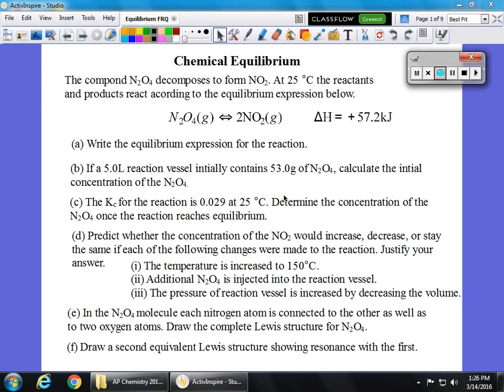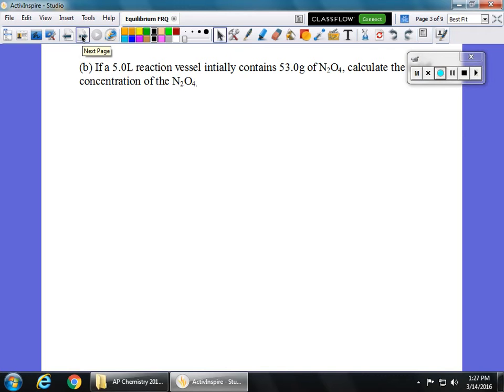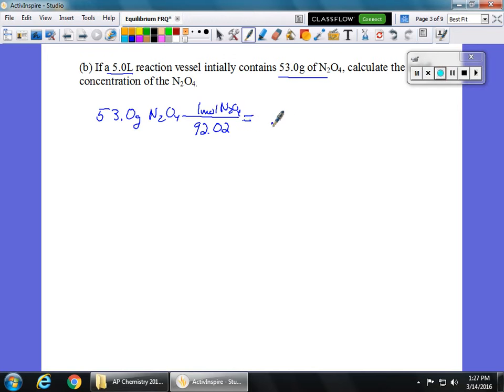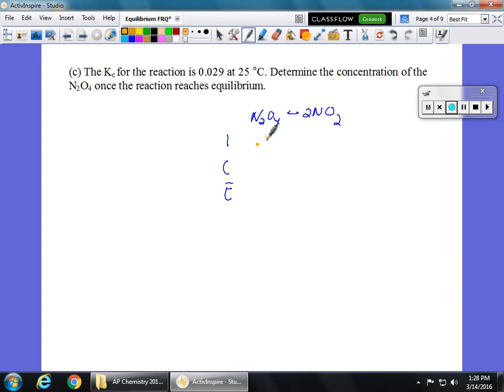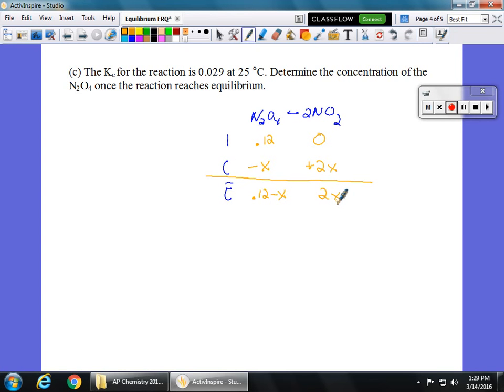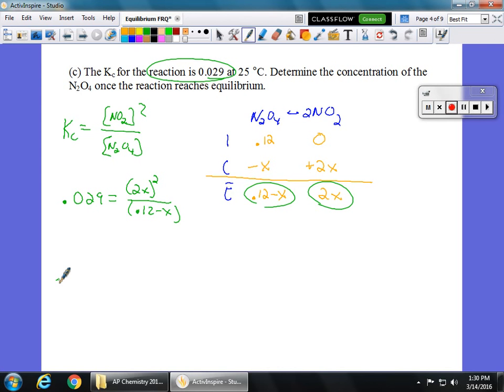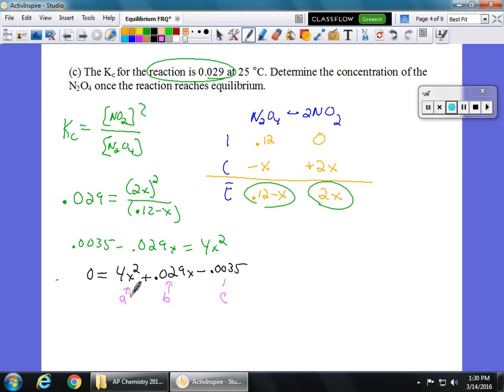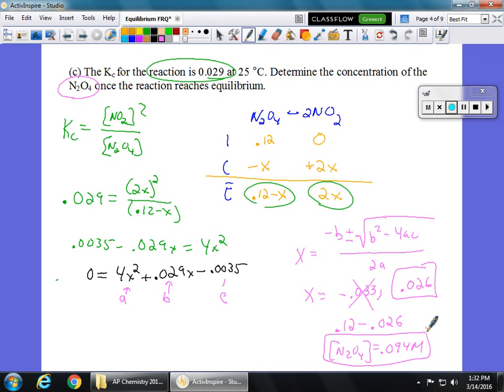Chp 13 AP Chemistry Equilibrium PART 1